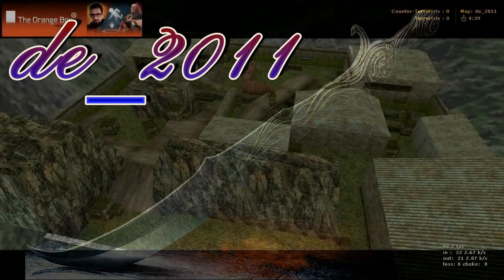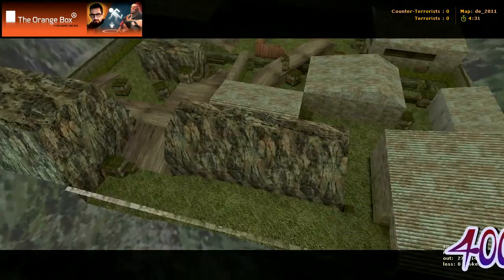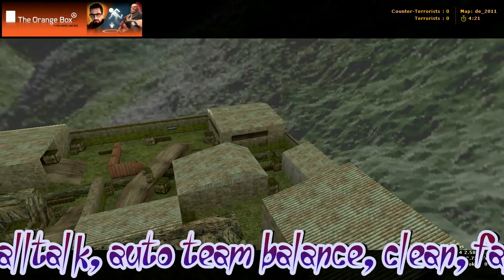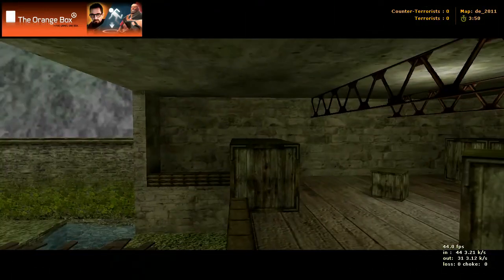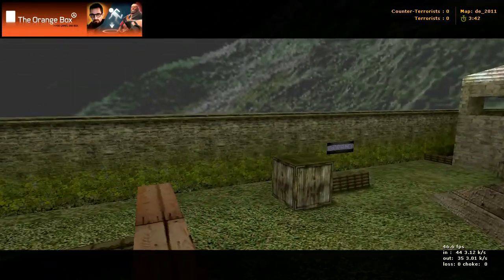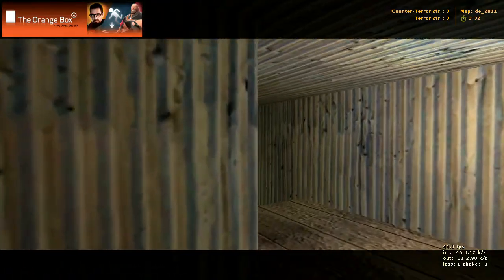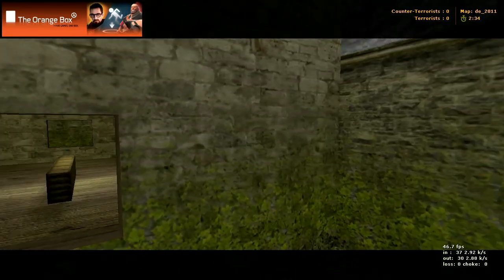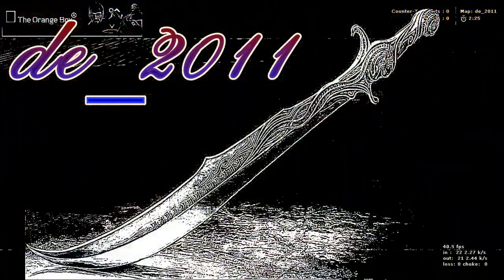de_2011 CS 1.6 QUICK & FULL MAP REVIEWS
de_2011